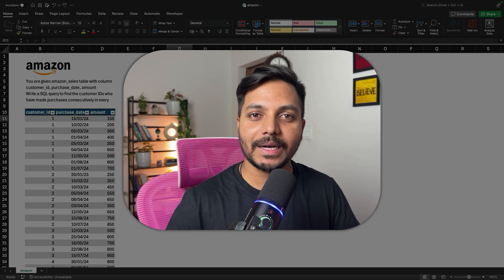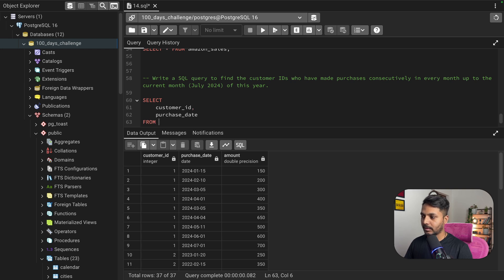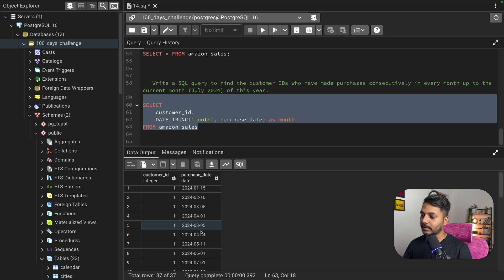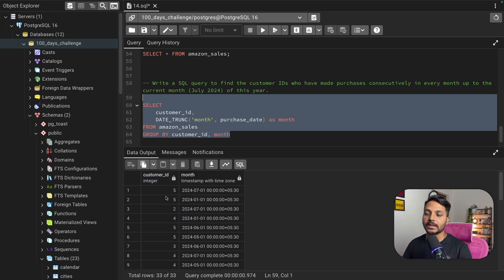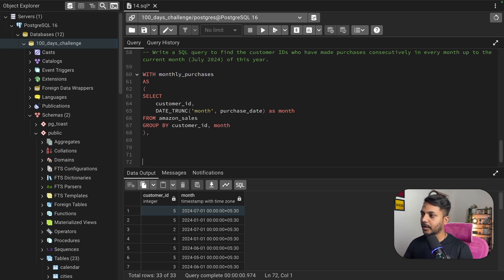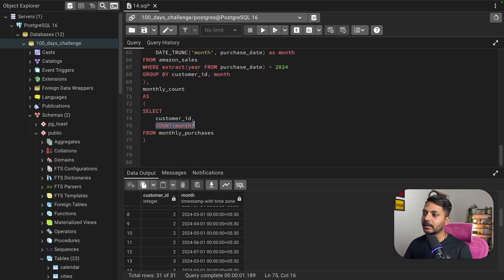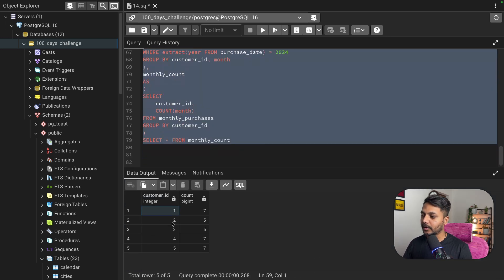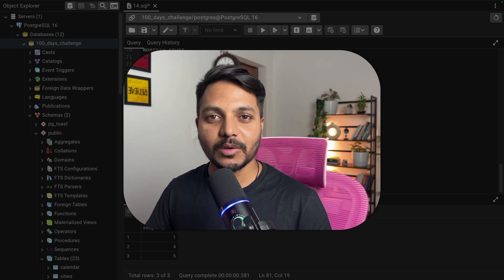SQL Challenge #14/100 | Group By + Having Clause + Order By + Tutorials ! Data Analyst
Welcome to Day 14 of my 100 Days Challenge! Today, we're diving into Amazon SQL interview questions to help you ace your next tech interview.

Your support helps us create more valuable content for you.